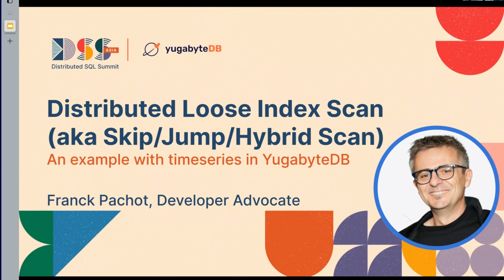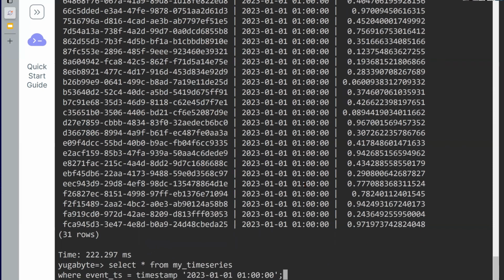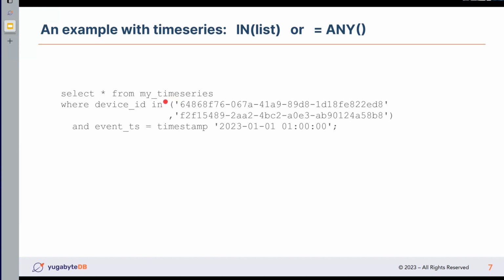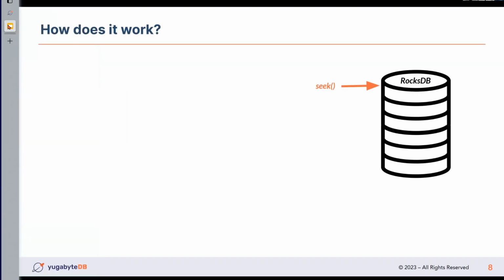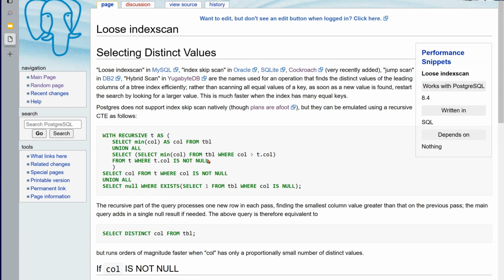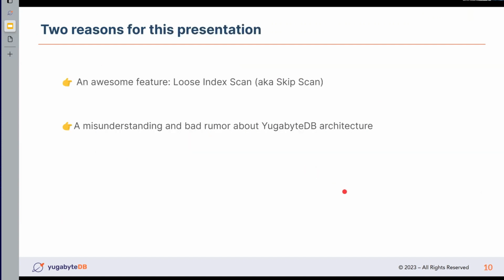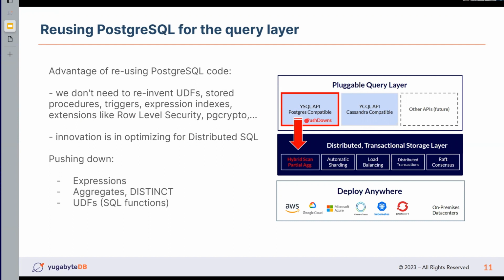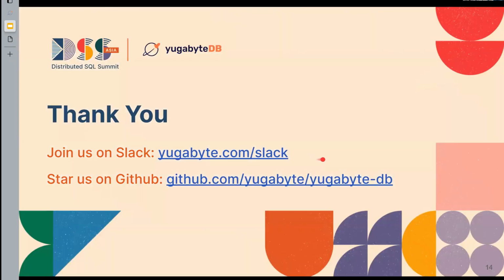DSS Asia 2023 | Distributed Loose Index Scan (aka Skip/Jump/Hybrid Scan): Time Series in YugabyteDB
Do you think using the PostgreSQL code for YugabyteDB's query layer constrains the optimization of distributed SQL processing? Not at all, but this is a common misunderstanding of YugabyteDB’s innovative architecture spread by competitors.

Let’s clear this up once and for all with a simple example. YugabyteDB can scan multiple ranges in one Index Scan. This feature, known as Loose Index Scan or Index Skip Scan, doesn't exist in PostgreSQL or in other Distributed SQL databases. Only YugabyteDB, the PostgreSQL-compatible Distributed SQL database, provides it.

We’ll examine examples where these results in substantial performance boosts and verifies that YugabyteDB implements numerous optimization enhancements beyond PostgreSQL.